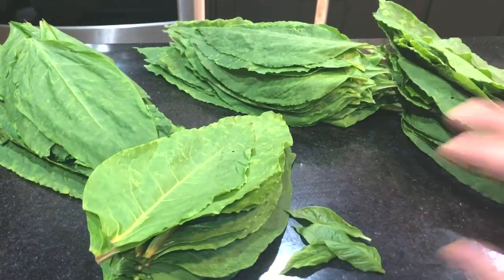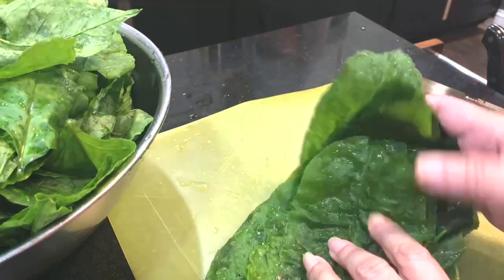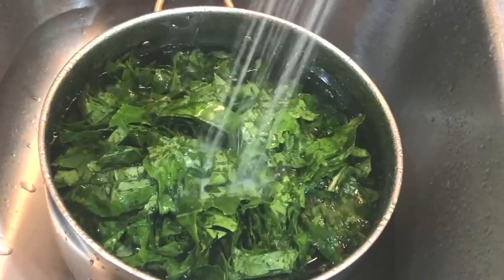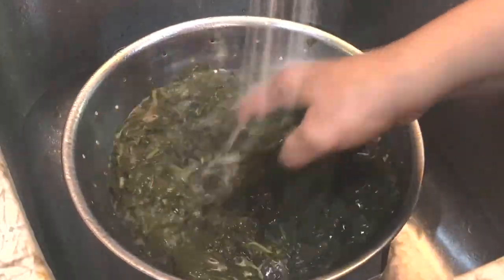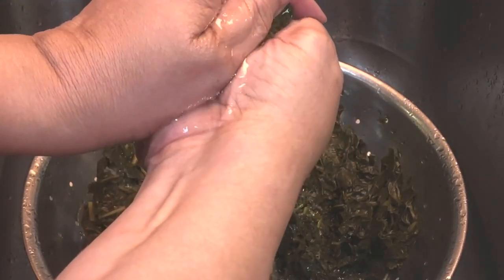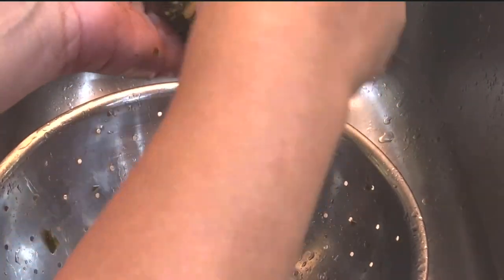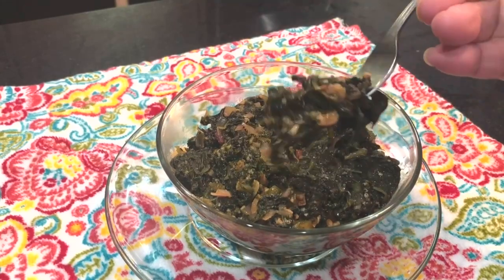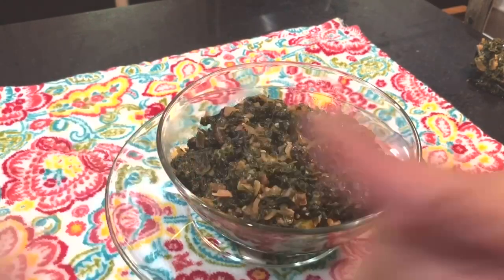Southern Poke Sallet (Salad) Country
Hadn't had this Southern Country Poke Sallet since I was a little girl and my grandma used to make it. When I saw it in the country I was inspired to make this old fashioned dish. One thing about poke sallet you can't buy it, it grows wild, it's FREE!